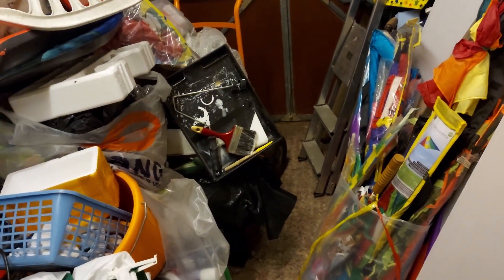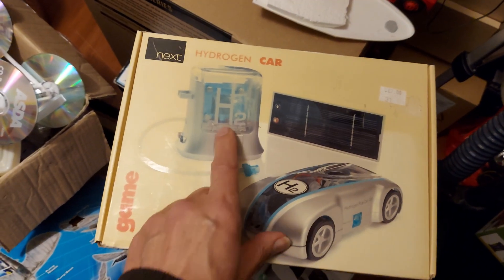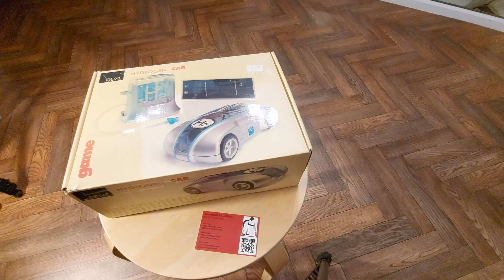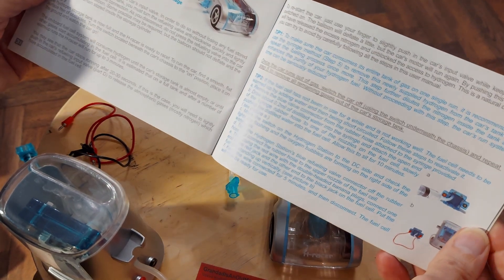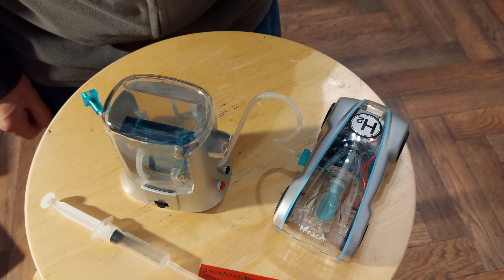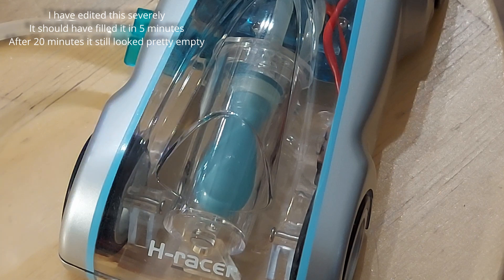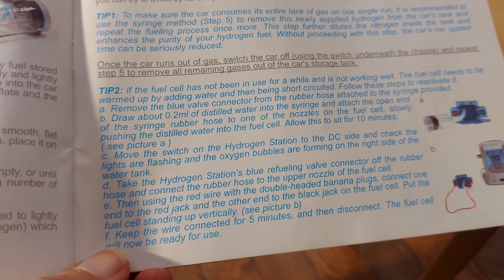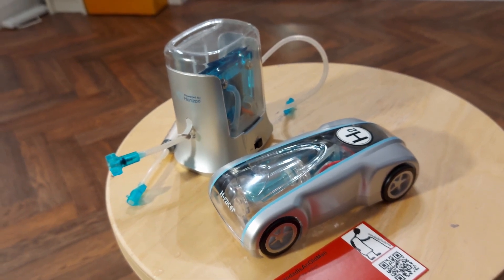Hydrogen Fuel Cell Car revisited after 9 years PART 1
Hydrogen Fuel Cell Car revisited after 9 years PART 1. If I look at this in the most positive light, it does show some sign of life. I will have to do a tear down to see if I can fix the air leak. So there will be a PART 2.

Text from my original video 9 years ago. Looks like it had the same air leak problem back then.
Another Charity Shop find. Hydrogen Fuel Cell Car for £3. I don't like spending more than £1 but could not leave this on the shelf. The kit was complete, nothing missing. Initially it didn't seem to work but amazingly, I followed the fault finding tips in the handbook and sorted it. It improved performance with every run I did with it, so I have only shown the final run. The only issue I could find was there seemed to be a slight gas leak somewhere preventing the balloon gas reservoir fully inflating but it still held enough gas to travel the length of my kitchen with plenty to spare.

The hydrogen generator can run from solar power and it does work, but after about a dozen retakes on my video attempt, the sun had gone down and I had to revert to battery power. I spend several hours on this one and had to FOLLOW THE INSTRUCTIONS which none of us like to do, so I severely edited the video to get it down to a viewable length. Each time I ran it, it got better so the previous video shot was redundant. Initially the wheels didn't turn, then a brief burst of life, then a few inches, then a metre, then a few meters, then hitting the end wall in my kitchen. Great fun but boring to watch.

Found this on Amazon uk